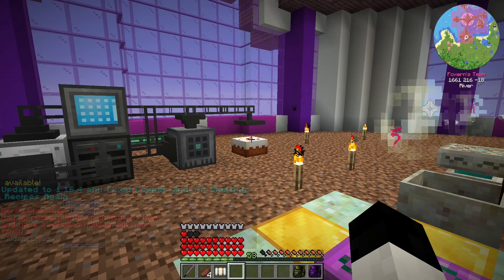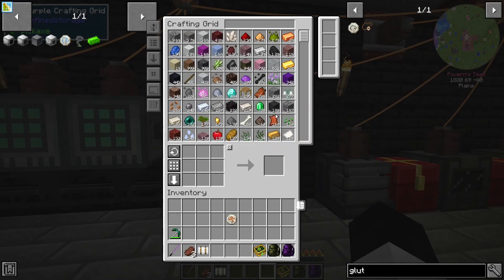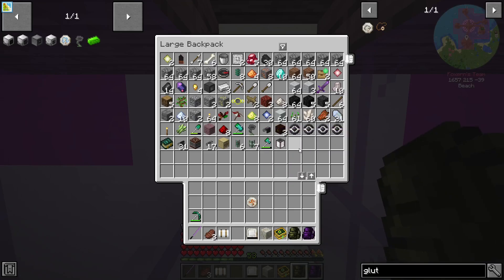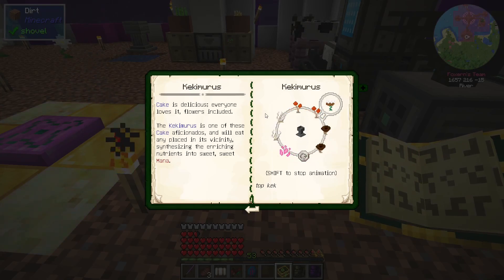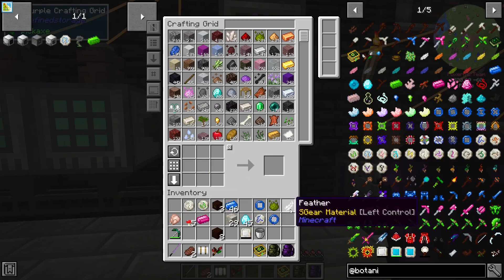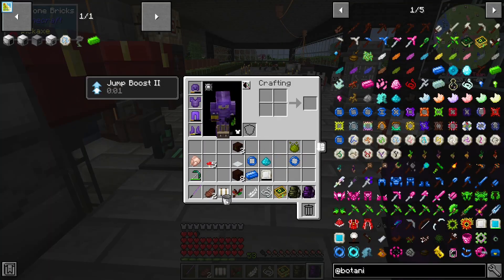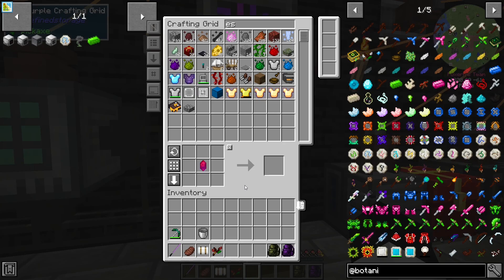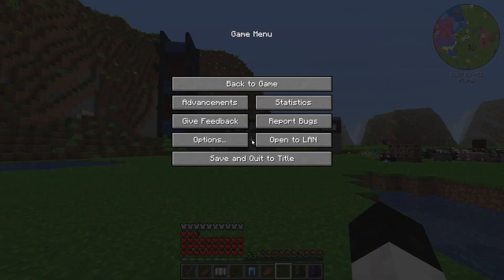Minecraft: All The Mods 6 - Part 82